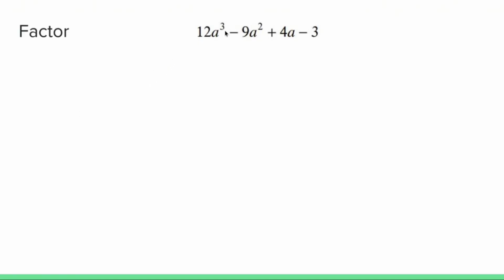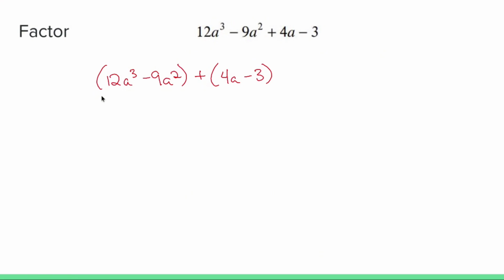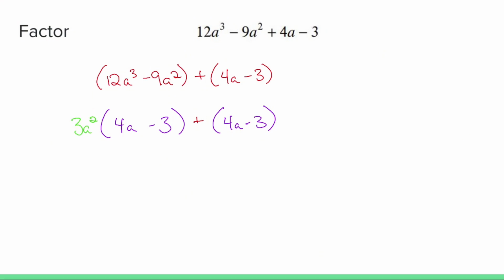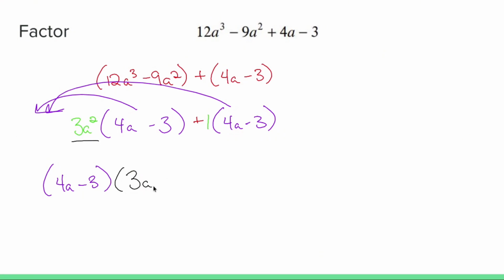Algebra 2 Practice - Factor by Grouping 12a^3 - 9a^2 + 4a - 3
To factor by grouping, we first group the terms in pairs, factor out the greatest common factor (GCF) from each group, and then check if there’s a common binomial factor. Here’s how to factor the expression \(12a^3 - 9a^2 + 4a - 3\) by grouping:

### **Step-by-Step Solution**

1. **Group the terms**:
   Group the first two terms and the last two terms:

2. **Factor out the GCF from each group**:
   - From \(12a^3 - 9a^2\), the GCF is \(3a^2\), so factor it out:
     3a^2(4a - 3)
   - From \(4a - 3\), the GCF is 1 (no common factors), so factor out 1:

3. **Factor out the common binomial**:
   Both terms have the common binomial factor \((4a - 3)\), so factor that out:

### **Final Answer**
12a^3 - 9a^2 + 4a - 3 = (4a - 3)(3a^2 + 1)

### **Practice Problems**

1. Factor \(6x^3 + 9x^2 - 4x - 6\) by grouping.
2. Factor \(8y^3 - 12y^2 + 5y - 7\) by grouping.
3. Factor \(15a^3 - 10a^2 + 4a - 8\) by grouping.

Would you like help with these practice problems or further explanations?

/ nickperich

Nick Perich
Norristown, Pa